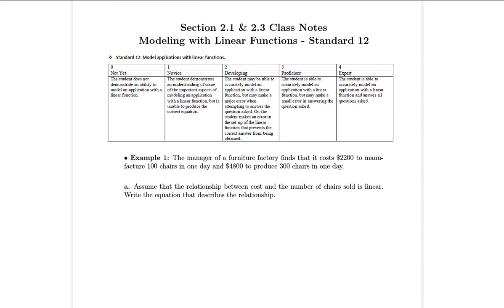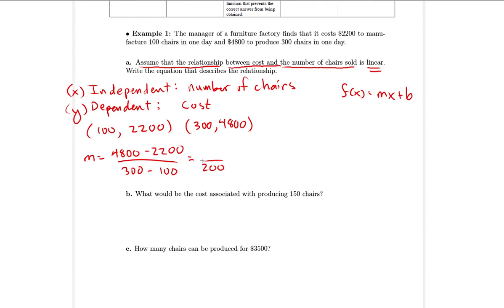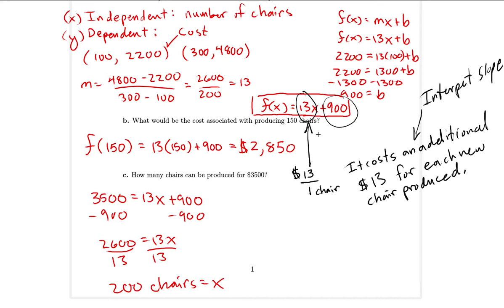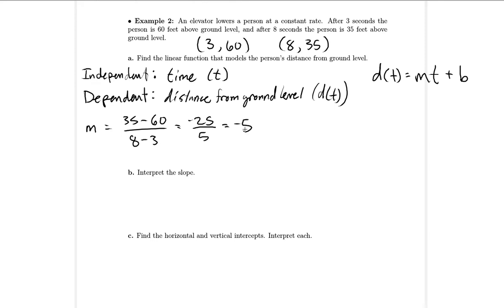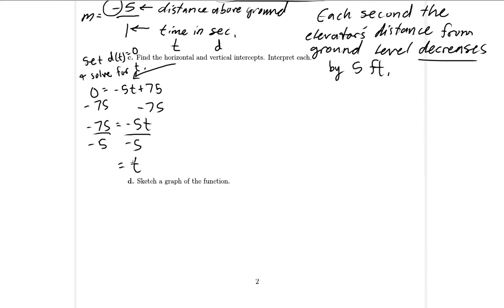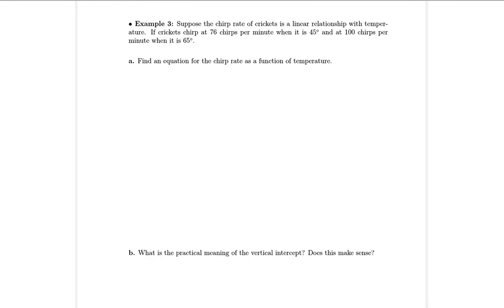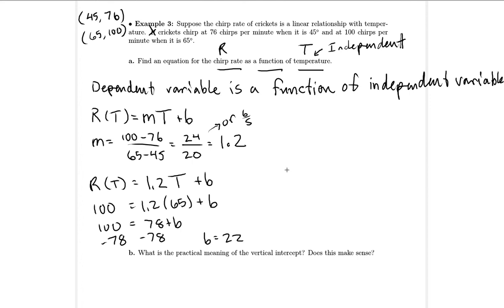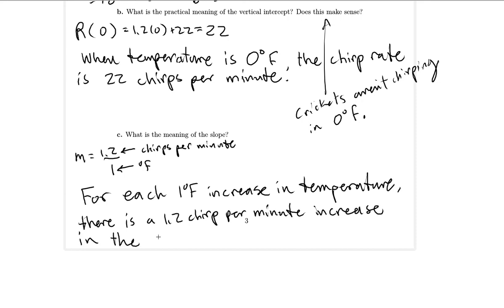Section 2.1, 2.3 Class Notes Standard 12